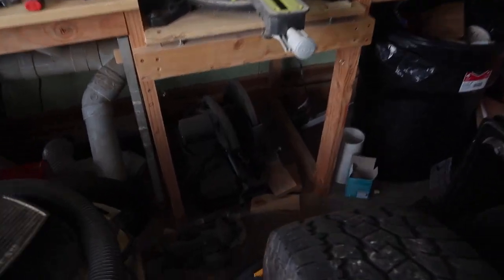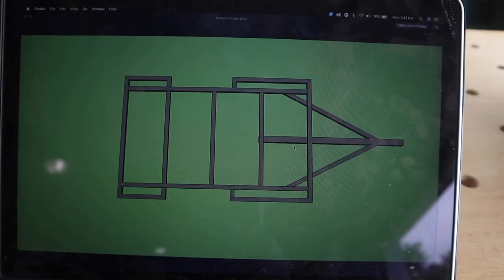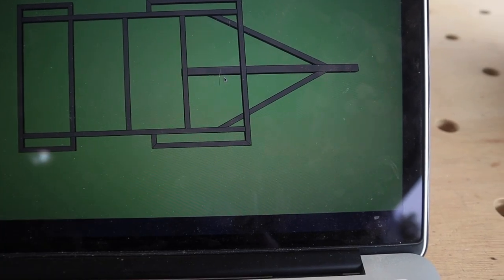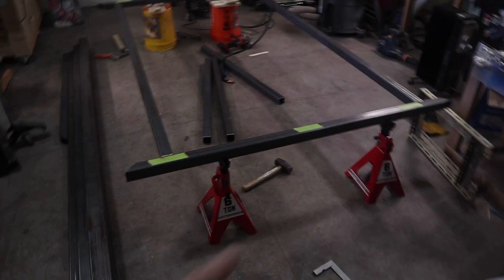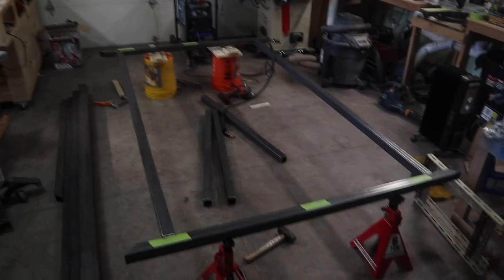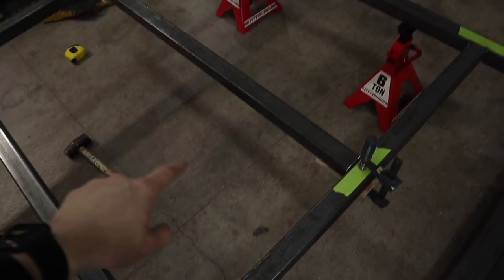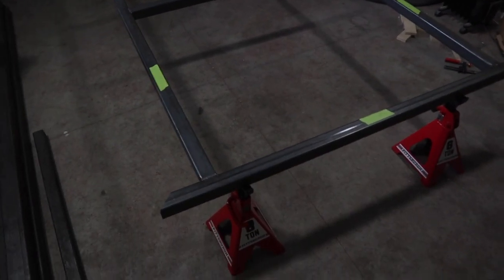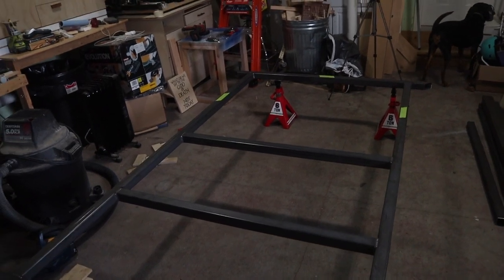Offroad Teardrop Camper Build EP #1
Episode #1 of building a DIY Offroad Teardrop Camper from scratch. In this first episode I cover buildiing the frame of the trailer.